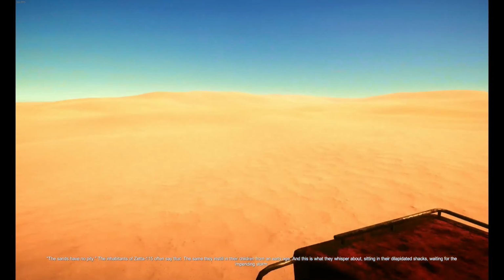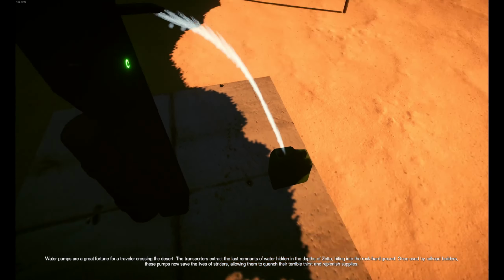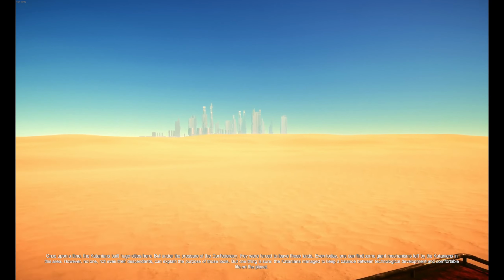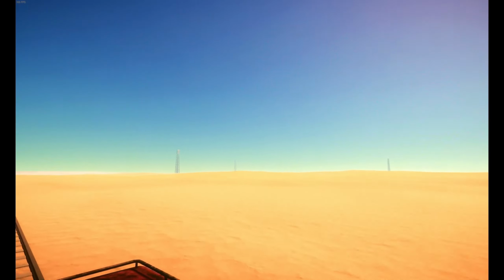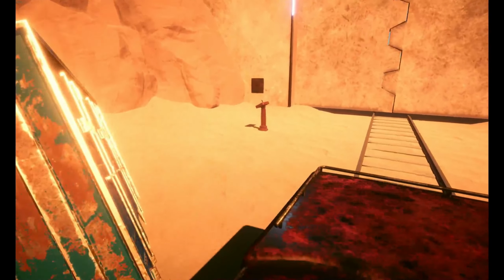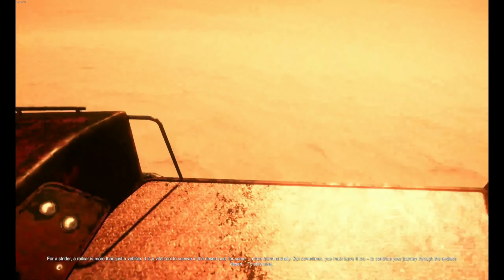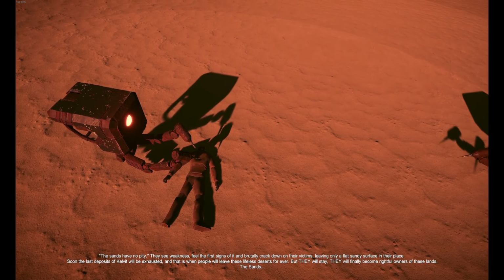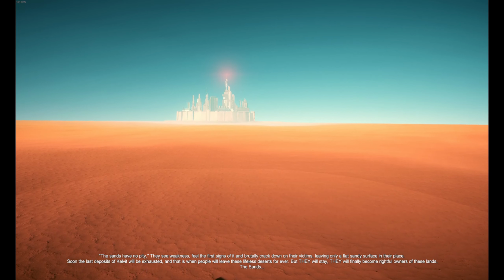Harsh environment - Sands (Free on Steam)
Hey guys. Hope you enjoy watching me struggle to speak.
Yet another playthrough of a free game on steam.